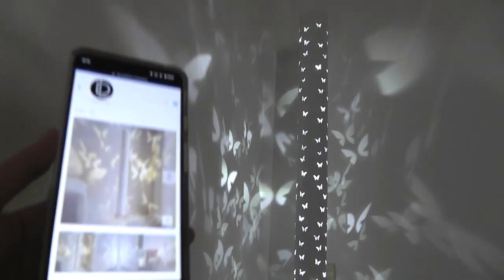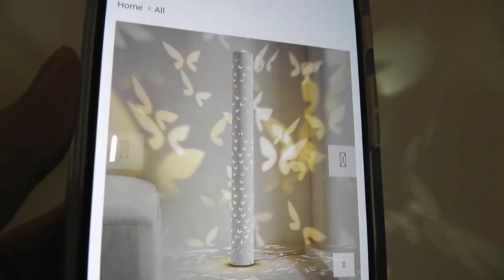REVIEW: Butterfly Projection Floor Lamp - Amazing RGB LED Corner Lamp!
Quick look at the Butterfly Floor Lamp (Modern Lighting // Mood Lamp)

Details:
A Butterfly Floor Lamp is the perfect addition to your room, casting a beautiful glow on the walls. The light passes through the butterfly-shaped hole to project a butterfly shadow on the wall, creating a romantic sense that will lull the lover off to sleep peacefully every night.

Lamp Depot aims to give consumers a winning combination of service, selection and value. As a startup lighting retailer, we carry dozens of top designers and artists alongside thousands of exclusive and patented designs in lighting, home furnishings and décor.

Lamp Depot creates luxury light fixtures easily recognisable by the exclusive treatment of material and the passionate quest for lightness and styles. The product range includes designer lighting, fixtures, lamps for both indoor and outdoor spaces. The material itself and the artisanal craftsmanship of each piece make every item unique.

FEATURES
16 Colors to choose from
4 Light Modes: Flash, Strobe, Fade, Smooth
Adjustable brightness
Remote Control

— Product size: 4”L X 4"W X 50.4"H
— Material: iron, aluminum alloy
— Color temperature: RGB
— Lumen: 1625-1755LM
— Power: 14W
— Power Source: Wall Plug
— CRI: 85RA
— Line length: 2 meters
— Product Weight: 10.6 lb

The butterfly standing floor lamp makes a statement for bedrooms or living room. It will cast wonderful butterfly flower shadows on the wall, lighting up the wall in the room with images of dancing butterflies. This butterfly projector lamp for bedrooms is made of high-quality metal, which looks antique and vintage. Its unique black frosted metal lamp shade hollows out nice butterfly flower pattern shadow.

[Unique Butterfly Projector]  The butterfly projector projects the butterfly onto the wall, creating a mood when lit. Our exquisite butterfly standing light is ideal for your home; it will brighten your day and make you smile. You'll adore how cozy these lovely butterfly lights make you feel.

[Beautifully Crafted] Every butterfly is so exquisitely crafted, and the LED light illuminates them softly from behind and draws them inside! Widely used in the living room, bedroom, kid's room, bar, store, cafe, party, etc.

[Vivid lighting effects] The lamp comes with a remote to adjust the brightness, speed, colors and lighting modes. The built-in premium RGBW LED strip allows you to choose 16 different colors and 4 dynamic modes to meet your needs at different times of the day.

[Perfect For Your Home Decor] Small light which compliments the room that needs a tiny bit of whimsical brightness, if you are looking for a lamp to provide some relaxing/minimal light, this is the lamp for you. It is perfect for your living room, bedroom, office, desk, side of the bed and nightstand.

Butterfly Projection Floor Lamp Bedroom Bedside Living Room Standing Light, Led Floor Lamp Creative Butterfly Projection Floor Lamps For Living Room Bedroom Romantic Mood Light Nordic Decor Standing Lamp, RGB Corner Floor Lamps, Dimmable Modern LED Floor Lamp, minimalist lamp